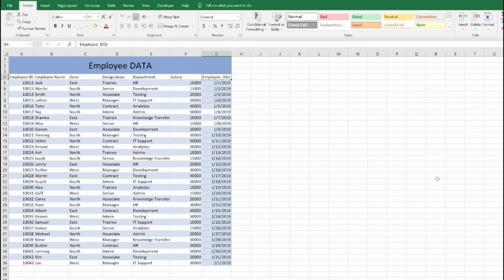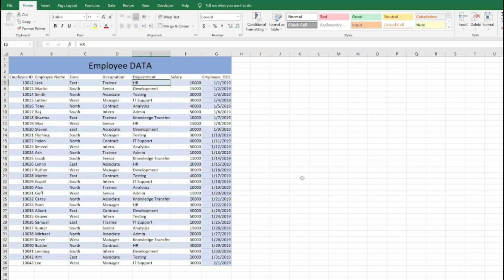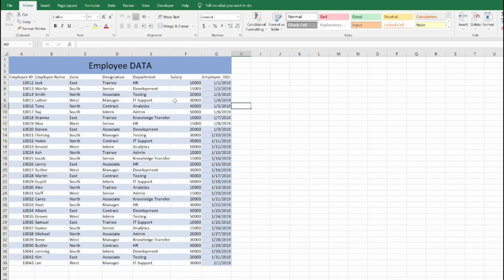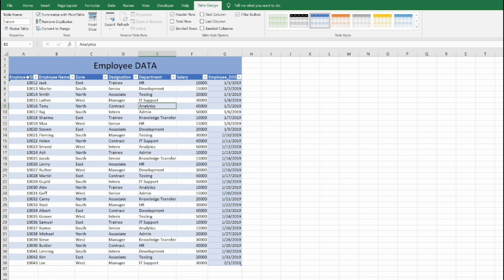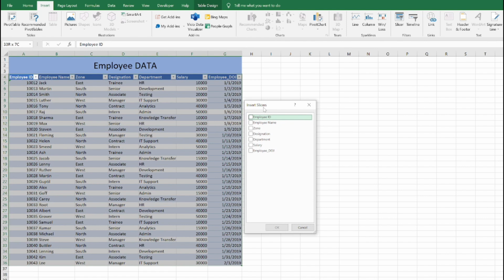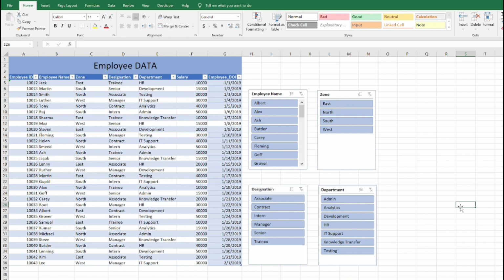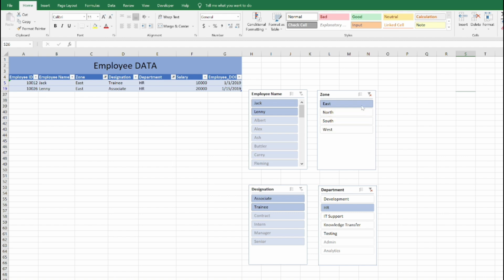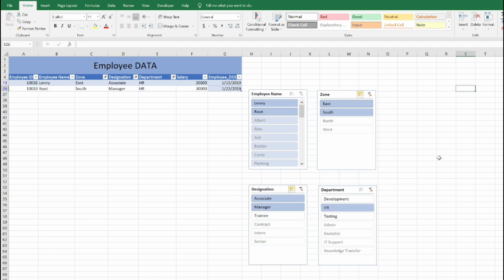How to use Excel Slicers for Data Analysis | Filter Data with Excel Slicers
Slicers provide buttons that you can click to filter tables, or PivotTables. In addition to quick filtering, slicers also indicate the current filtering state, which makes it easy to understand what exactly is currently displayed.

In this lab we will show you how to insert Slicers in Microsoft Excel within minutes.